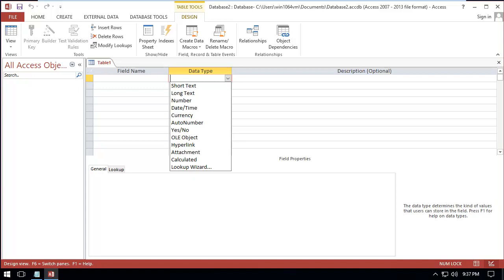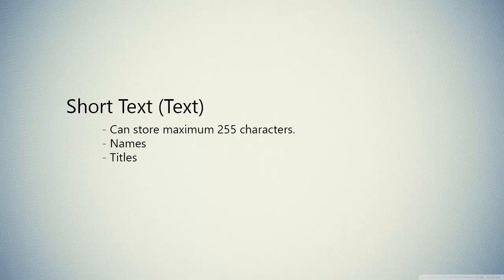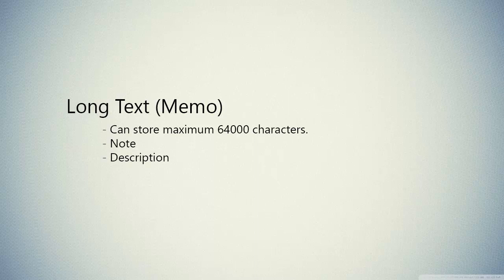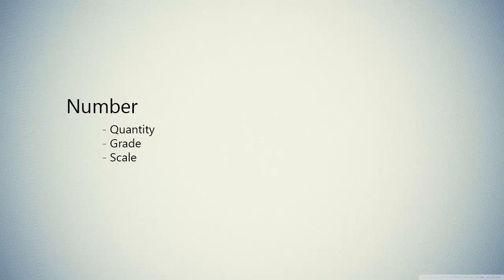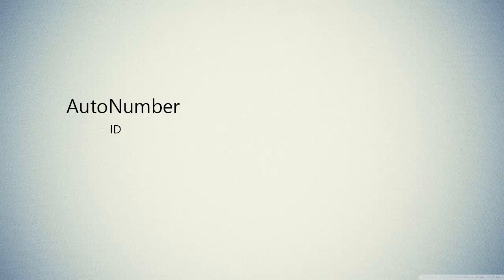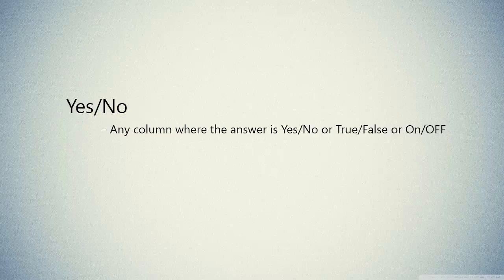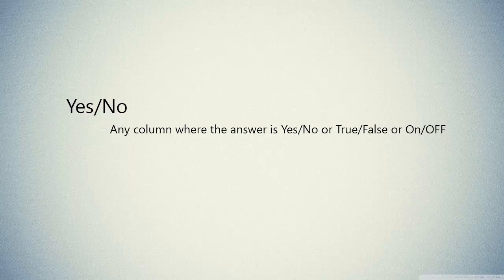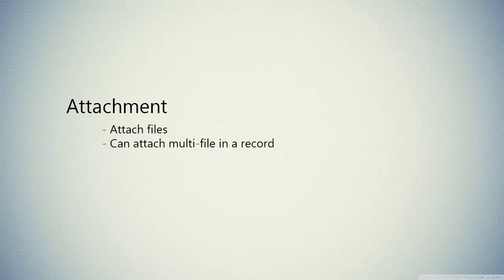Data types in MS Access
In this video, I am going to explain data types in MS Access with examples.